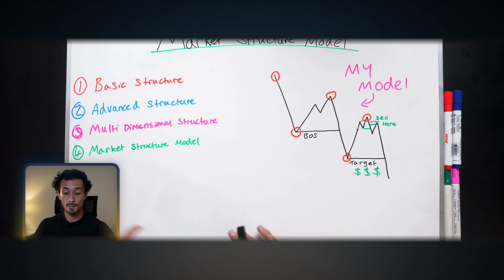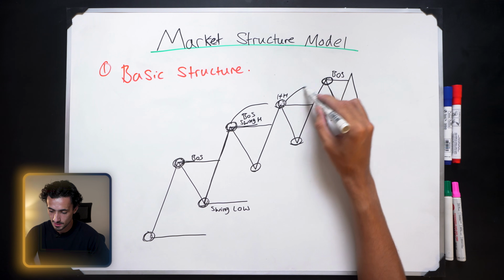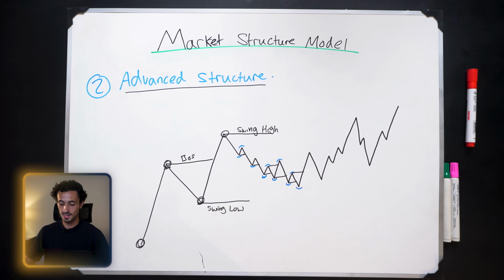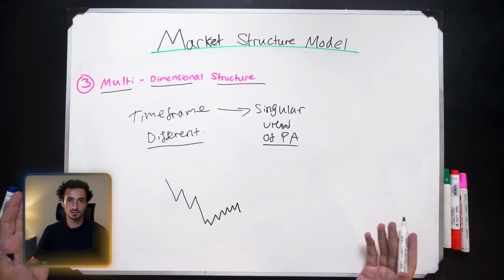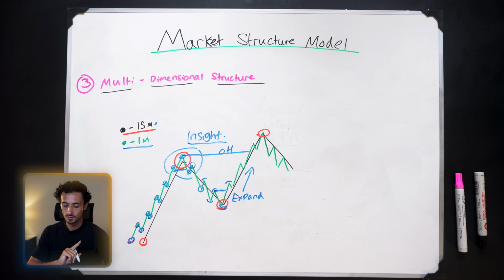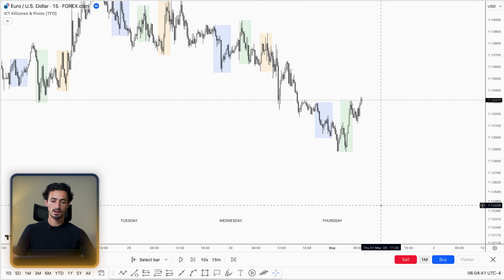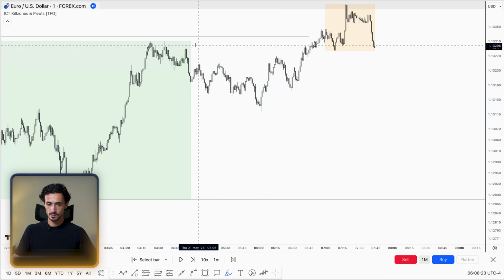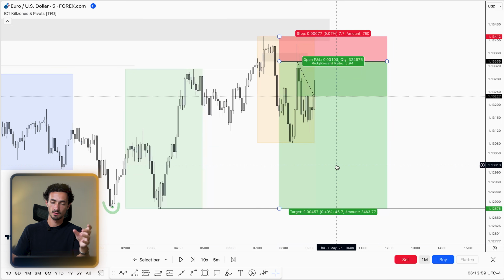How to Master Market Structure (Basic to Advanced)